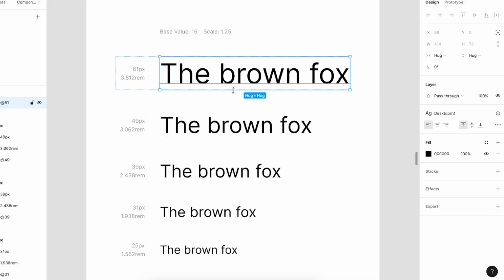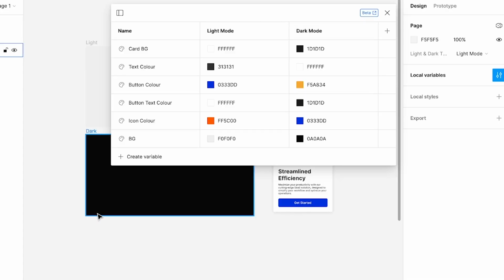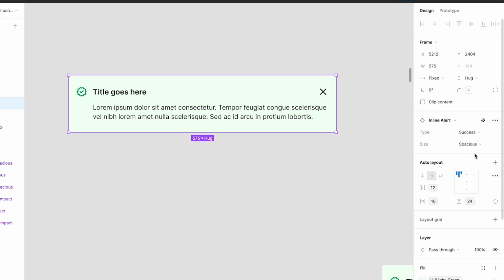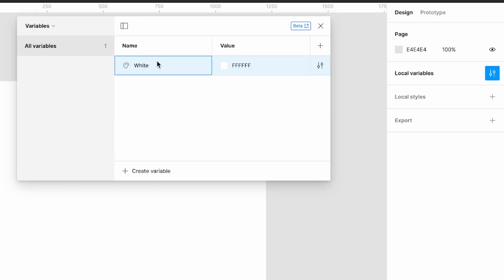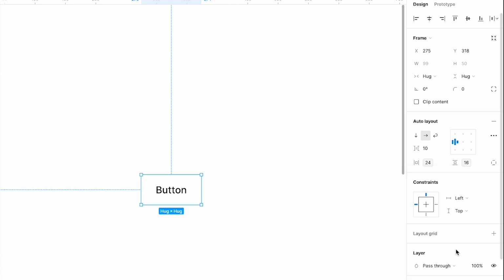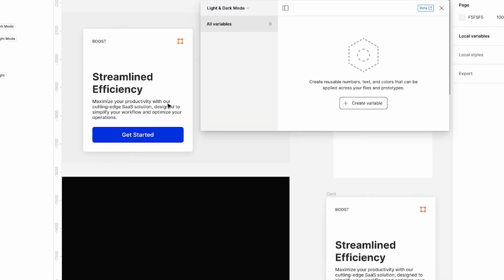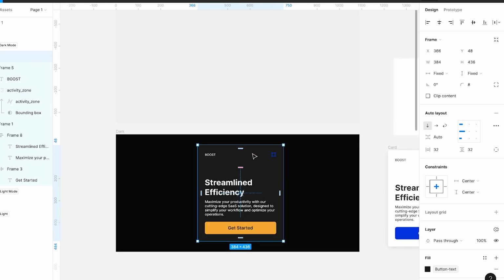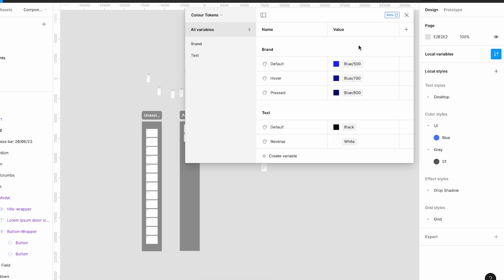Figma Variables tutorial for beginners 2023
Welcome to our Figma Variables for Beginners tutorial in 2023! In this concise and informative video, we'll demystify the power of variables in Figma, making design consistency a breeze. Whether you're a novice or looking to refresh your skills, join us as we unlock the potential of Figma's variable system, enabling you to create dynamic and efficient designs.